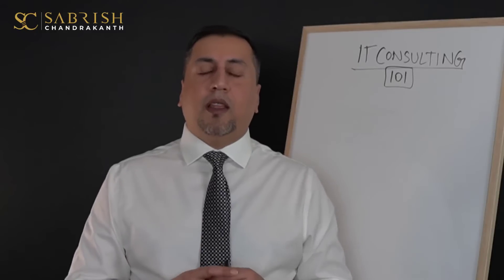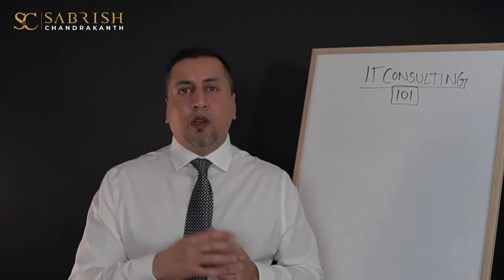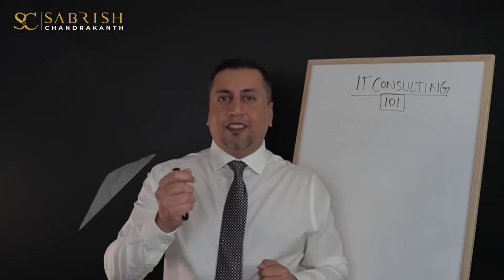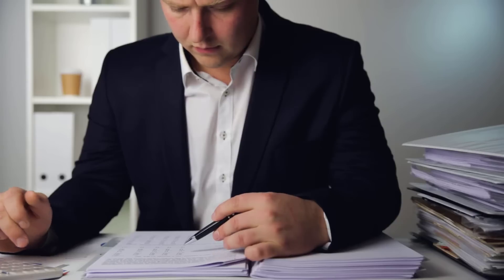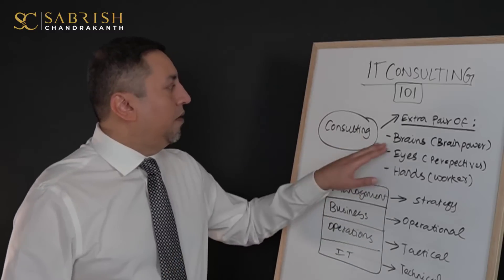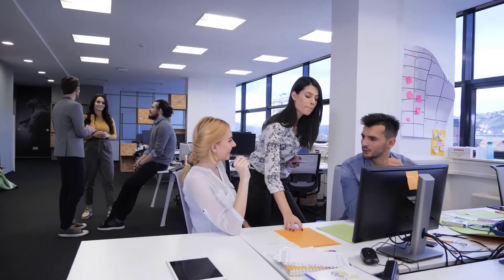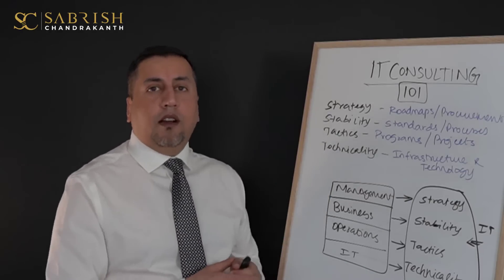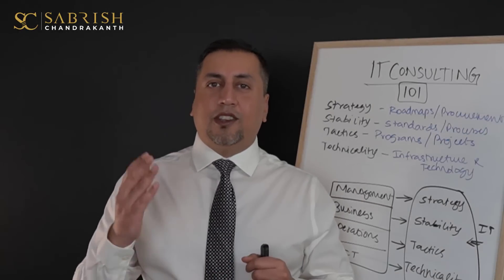What is IT Consulting? (IT CONSULTING BASICS FOR BEGINNERS)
WHAT IS IT CONSULTING? (IT CONSULTING IT CONSULTING BASICS FOR BEGINNERS)

If you have an Idea, information, specialized Skills or Knowledge, this video is a must watch for you!

My name is Sabrish Chand and I'm an IT Consulting expert working with several small, medium and large organizations across the world!

I have been getting a lot inquiries about IT Consulting and wanted to post videos about IT, IT trends and IT Consulting to help people transition into IT Consulting careers.

Like all the other skills, you can easily develop "Consulting" skills through proper learning, mentorship and practice. The future in IT will need a lot of IT Consultants and if you are thinking about considering consulting careers, my master class will provide the perfect foundation for you to start and gradually indoctrinate into my Consulting Certification programs.